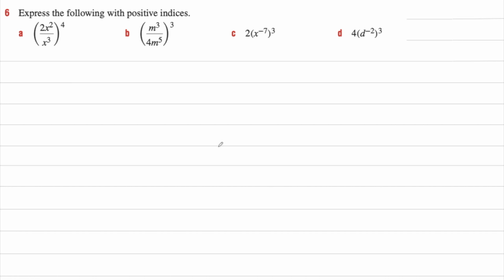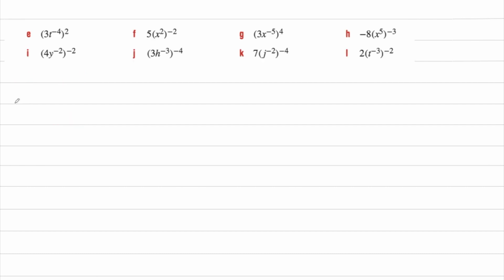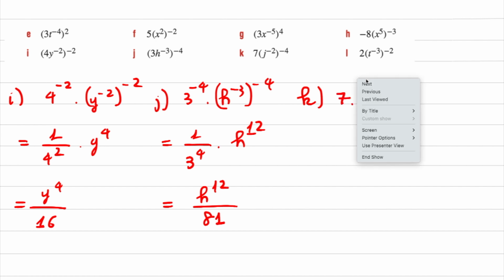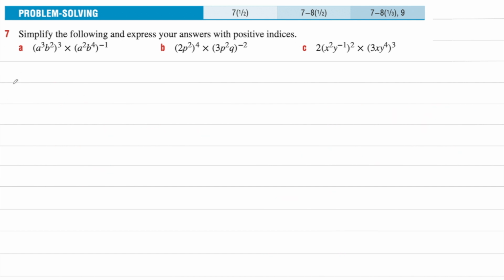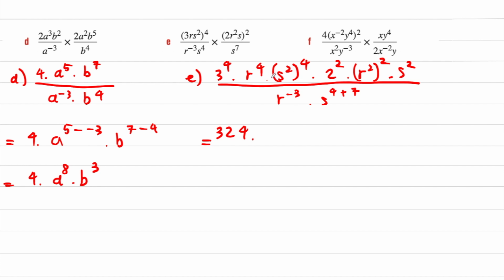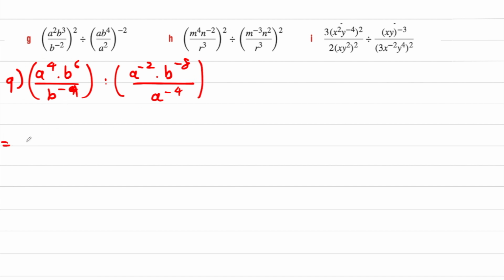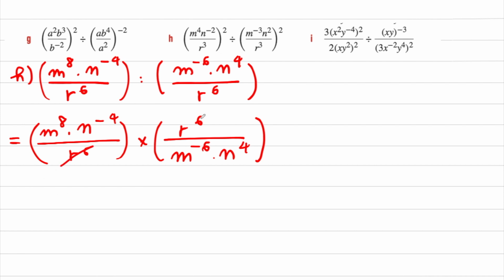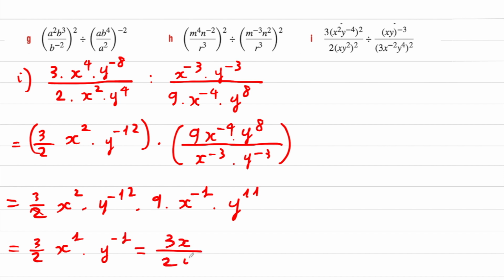What Happens When You FINALLY Understand Negative Indices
This video explains negative indices and exponent rules, covering simplifications using power of a product, quotient rule, and reciprocals. It includes step-by-step exercises on multiplication, division, and exponent simplifications to reinforce understanding.

00:00 - 00:07 → Introduction to negative indices and exercise overview.
00:07 - 02:00 → Applying power rules, simplifying fractions with exponents.
02:00 - 04:30 → Multiplication and division of indices, handling negative exponents.
04:30 - 06:30 → Using the power of a product and quotient rules.
06:30 - 08:30 → Expanding brackets and simplifying complex exponent expressions.
08:30 - 10:00 → Applying reciprocal properties to simplify fractions with exponents.
10:00 - 12:00 → Final simplifications and verifying results.